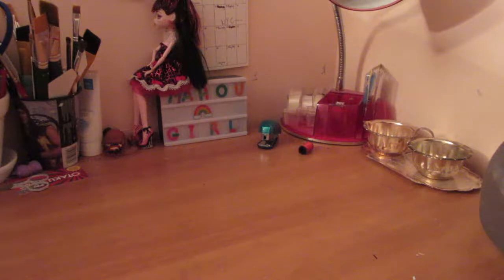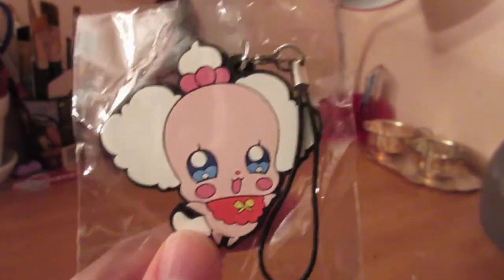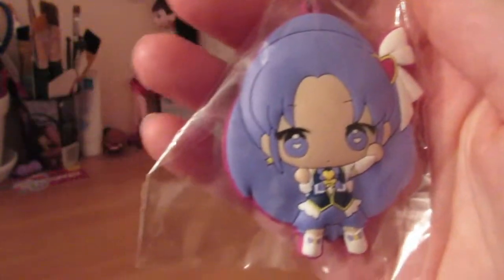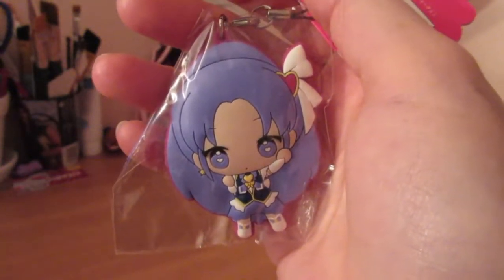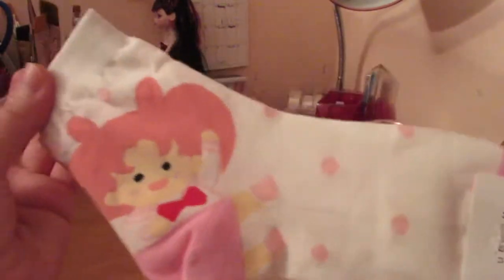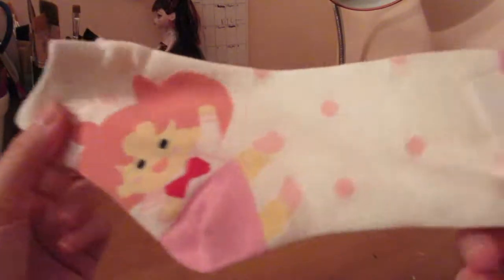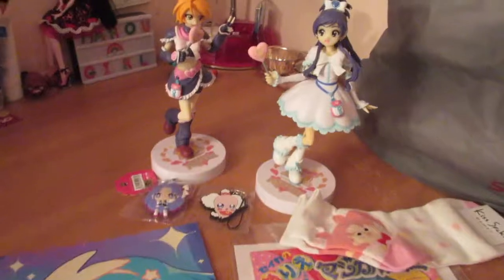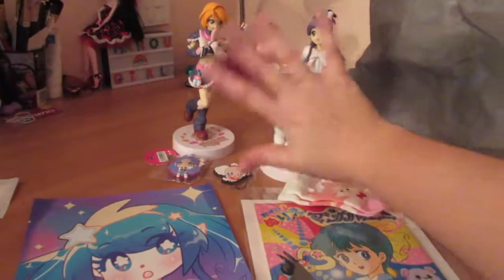Nekocon 2019 Haul!!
Oof where have I been? Well.

I've been extremely busy. Like stupid busy. I definitely overbooked myself for trips this fall. (And as of this upload I still have one more small trip to go) But because of how busy I've been, I unfortunately never finished recording any of my progress videos for Sakuya. ): So I have nothing cosplay wise to show you besides vlogs.

But!!! I refuse to go anywhere that isn't local after this next trip until Katsu. So I promise I will have new content that's not vlogging.  I have projects planned and things I wanna share with you guys.

Nekocon vlogs start next week!! I think I'll also have a bandori scouting video to go up as a bonus as well. There's a new Ako card on the horizon.